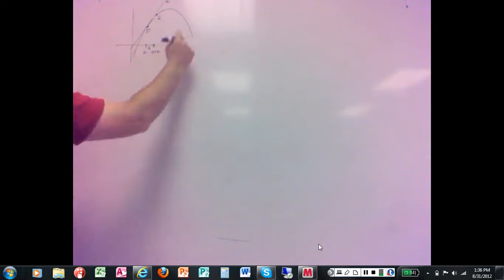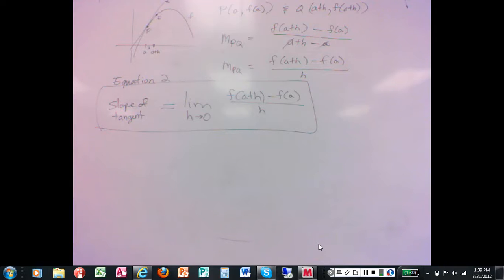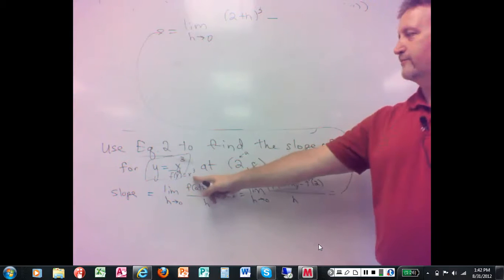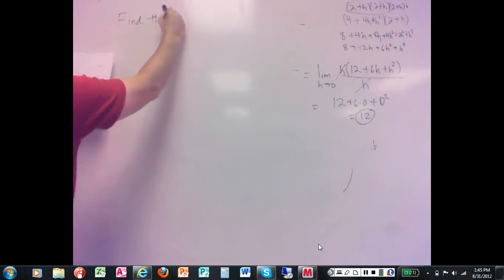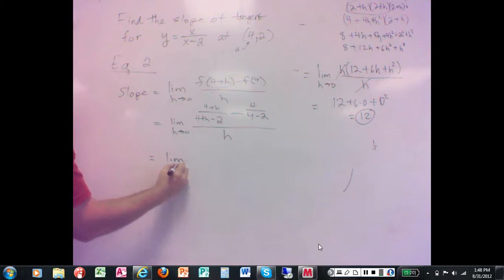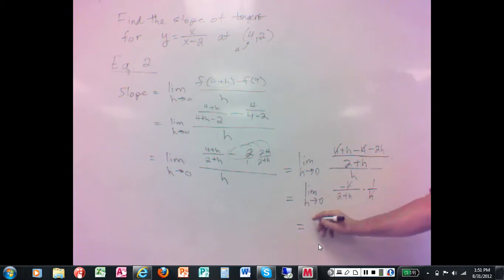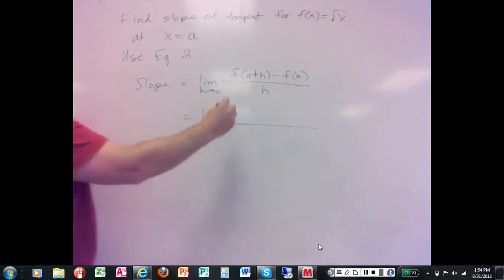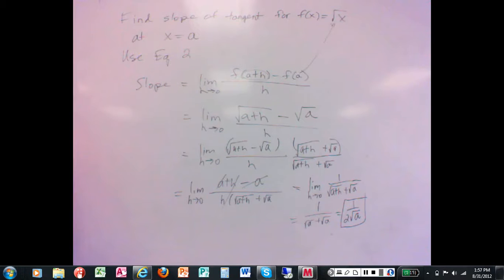261 Section 2.1(b) - Finding Tangents using Equation 2